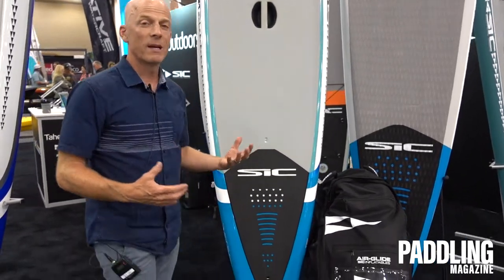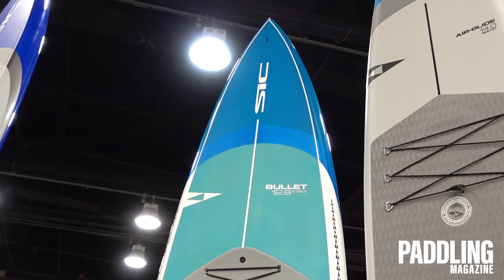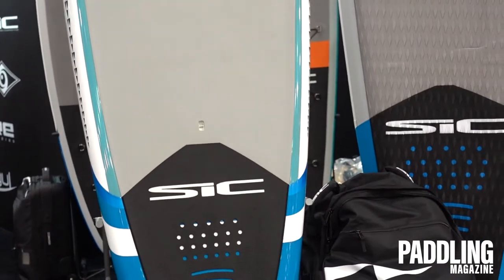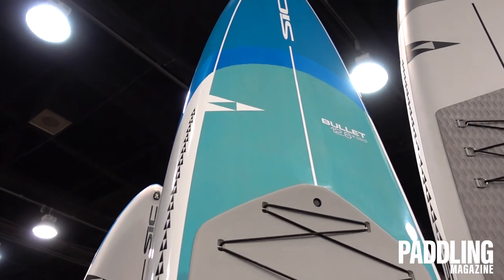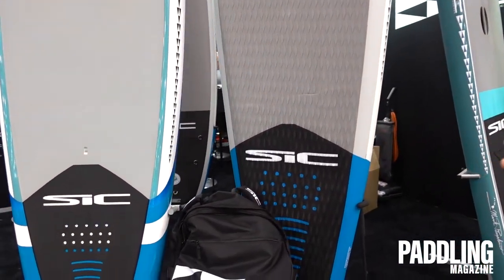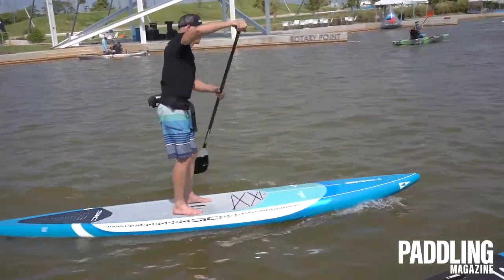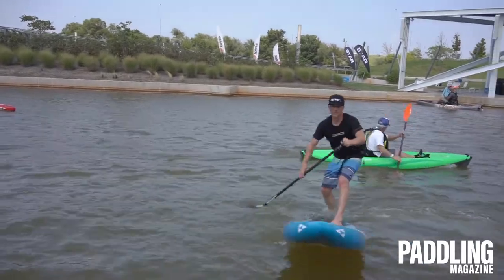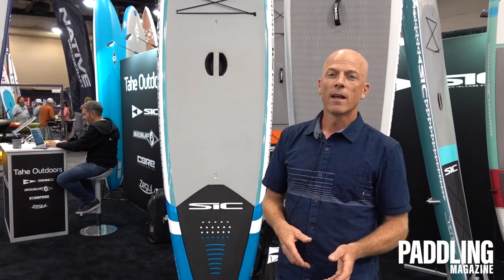SIC Maui Bullet SUP Range | Dragonfly, Superfly and Inflatable Constructions | Features Review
The Bullet has been a classic in the SIC Maui product line. For 2020, it will be coming in 2 different constructions, the Dragonfly and Superfly. The dragonfly construction is a wood sandwich construction and will start at $1599 and is extremely durable. The Superfly construction is a lightweight option, which is a PVC sandwich construction with carbon.

Also new to the line is the FST Inflatable Bullet Construction. A double chamber with fusion skin provides a more ridged construction.